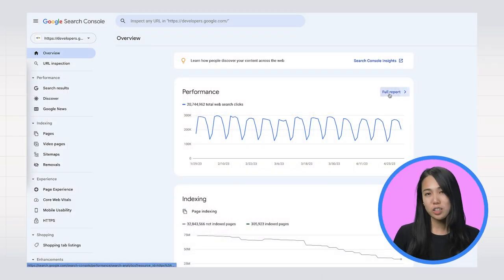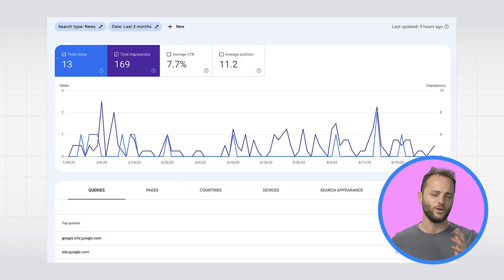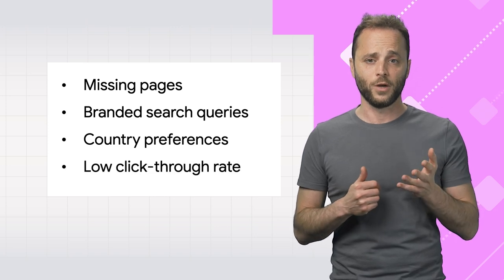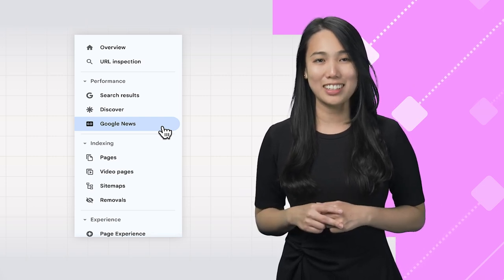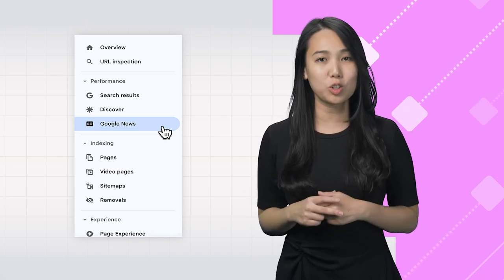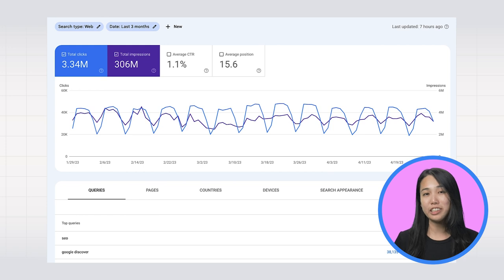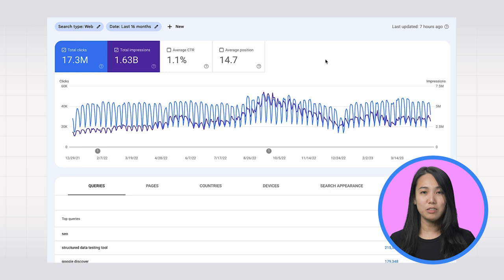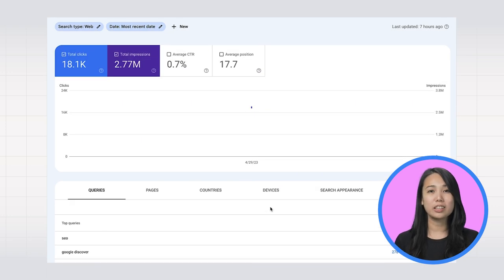Search Console for news sites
Do you own or manage a news website? Search Console can help you understand if your content can properly be crawled, indexed, and served on Google Search, Discover, and News. Daniel Waisberg and Cherry Prommawin share how to use the data and tools available to succeed on Google.

Chapters:
0:00 - Introduction
1:20 - News tab on Search performance
3:44 - Google News performance
5:15  - Discover performance
5:54 - Important things to consider